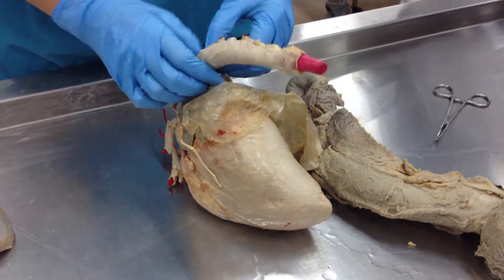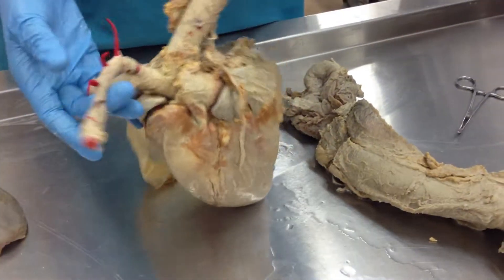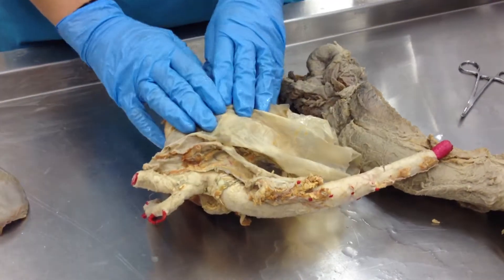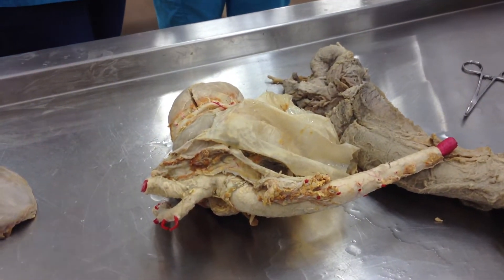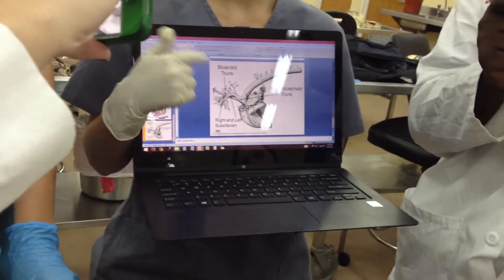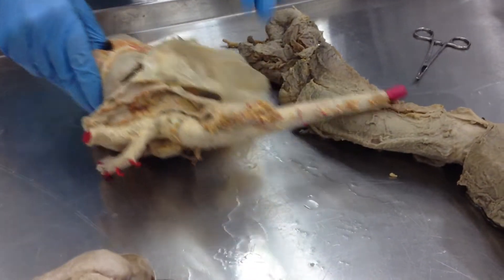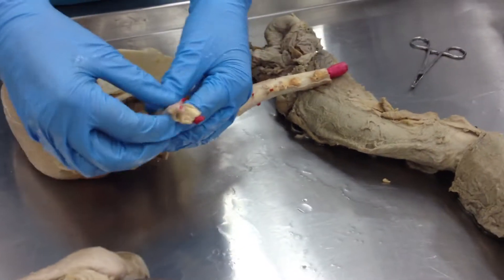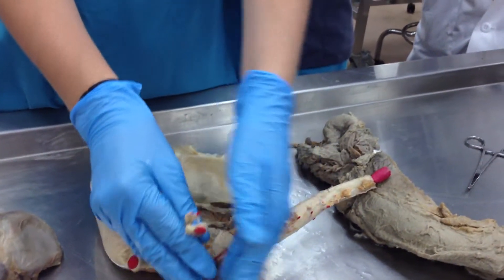SGU SVM DES Anatomy Heart and Repro (Donkey)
DES session held by the wonderful Kelsey and Lindsey to review the entirety of the equine anatomy; Part 3 of 6.

Overview of the heart and reproductive systems of the donkey.